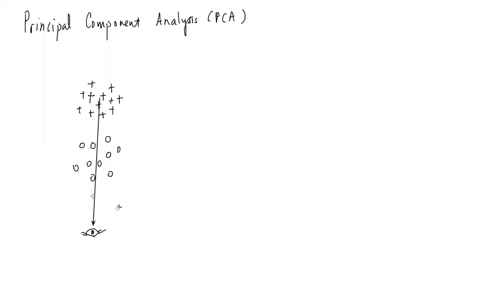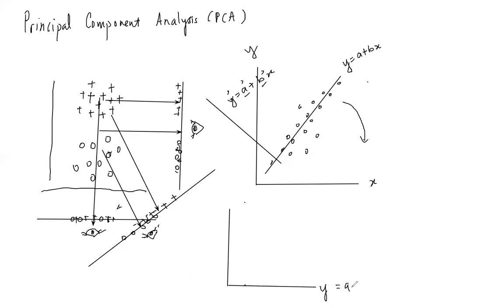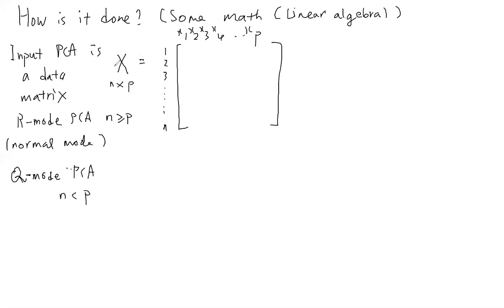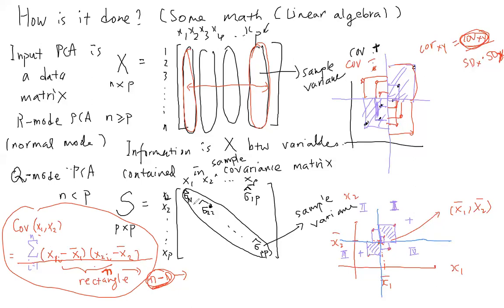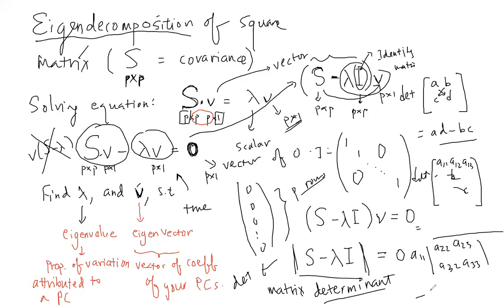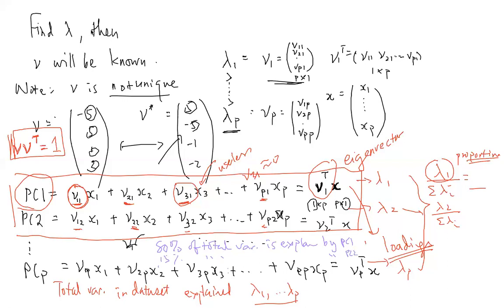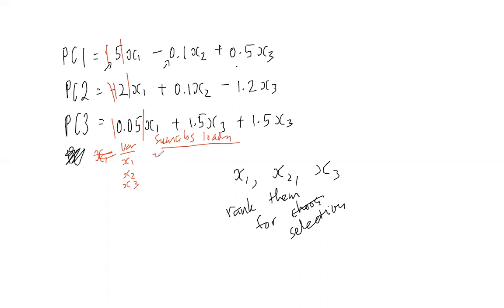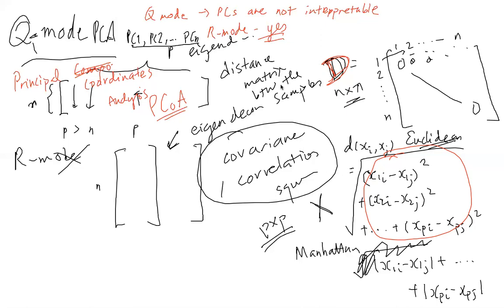SQB7019 Week 3 (Principal Component Analysis - Part 1)